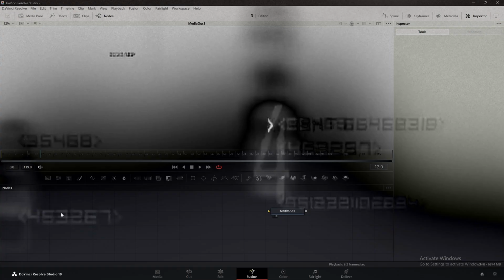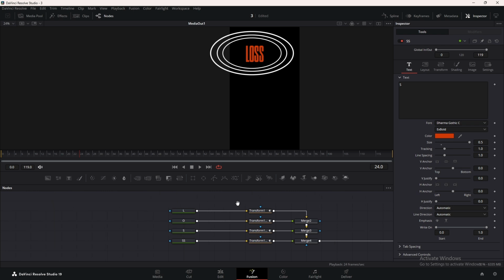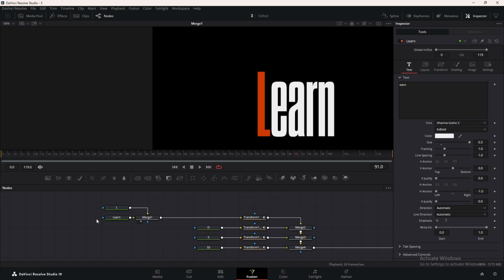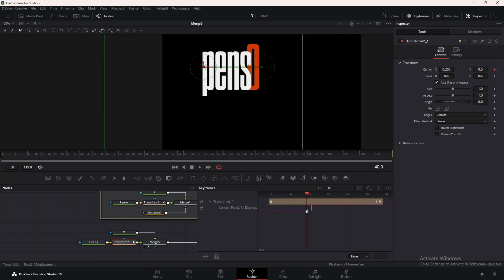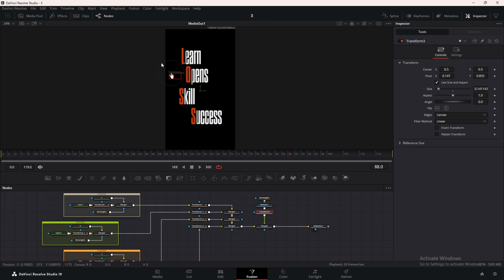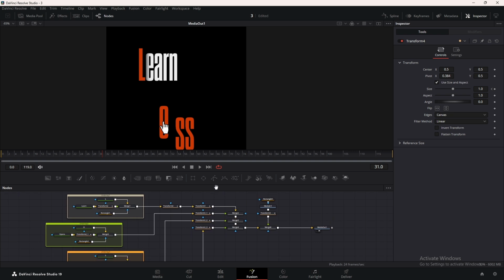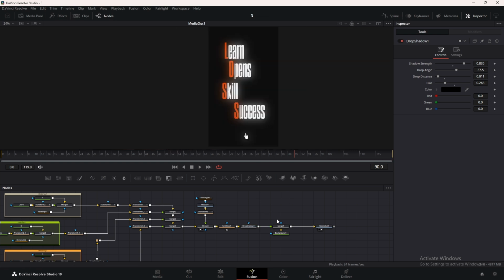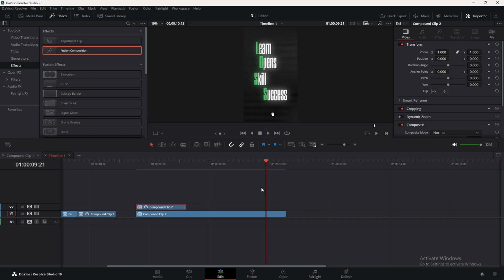This Text Animation Will Make Your Video VIRAL! (DaVinci Resolve Tutorial)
Want to make your videos stand out with viral text animations? In this tutorial, I break down a trending Instagram video and show you how to recreate it step by step in DaVinci Resolve.

If you found it helpful, consider buying me a coffee to support future tutorials 🙏

No complicated effects—just a powerful technique that grabs attention and boosts engagement!

📌 What You’ll Learn:
✅ How to recreate a trending effect in DaVinci Resolve
✅ Step-by-step breakdown for a smooth, pro-level edit

🔥 Don’t miss out—watch now and start making scroll-stopping videos!